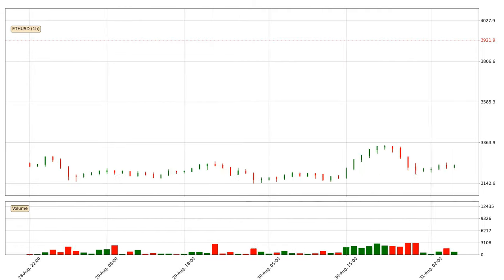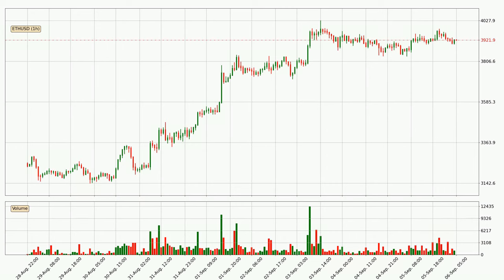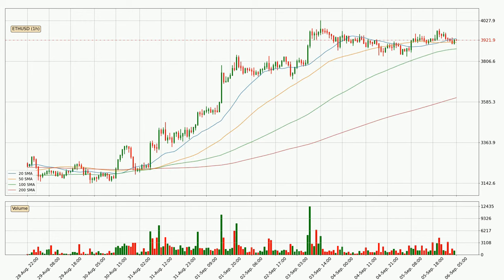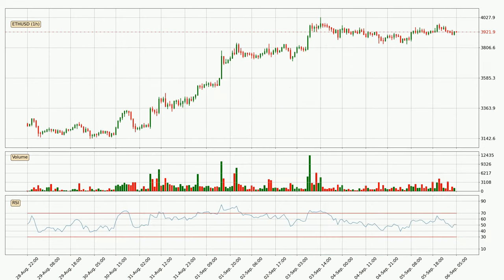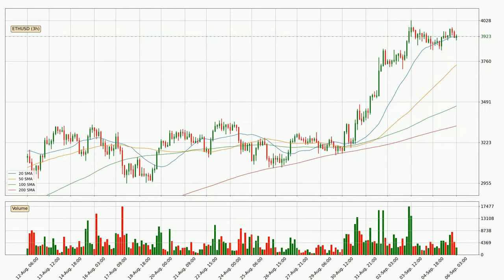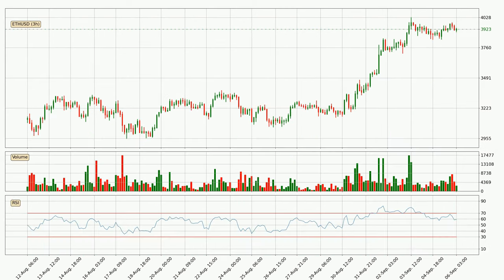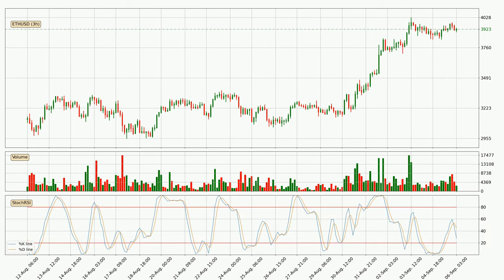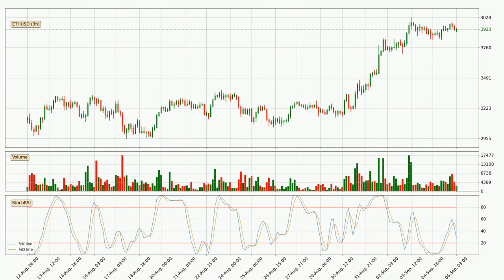Daily Update Ethereum | What The Technical Analysis Predicts? | FAST&CLEAR | 06.Sep.2021